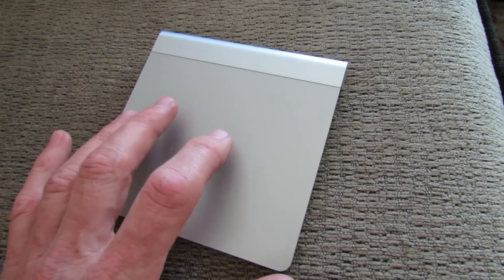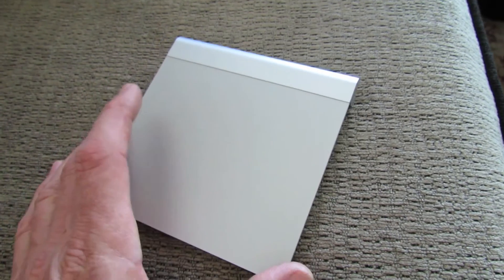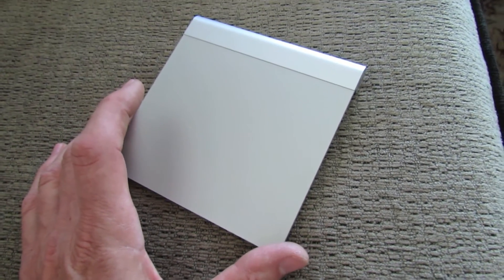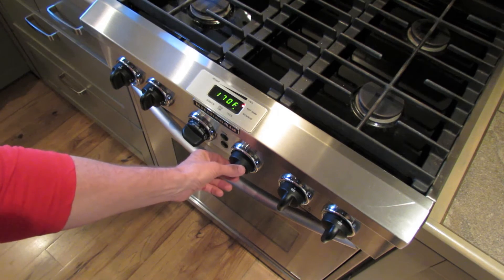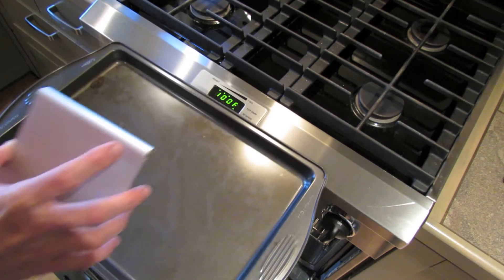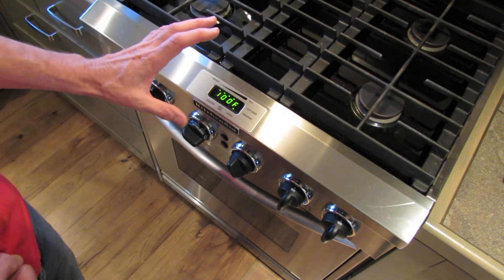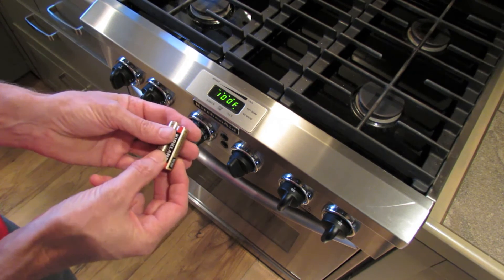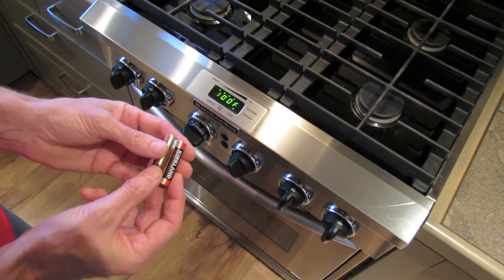Apple Track Pad Acting Erratic ● Easy Fix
Is your apple track pad acting all crazy and doing weird stuff? This will save you money. Magic track pads can act up and cause the cursor to be all over the place.